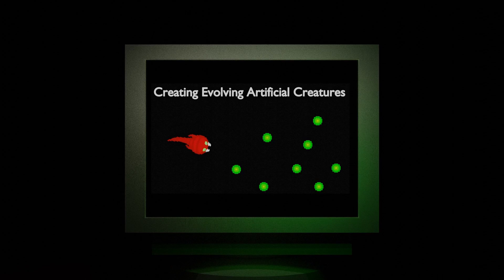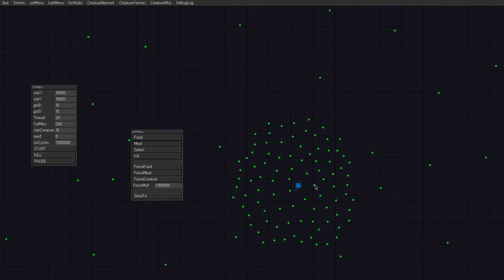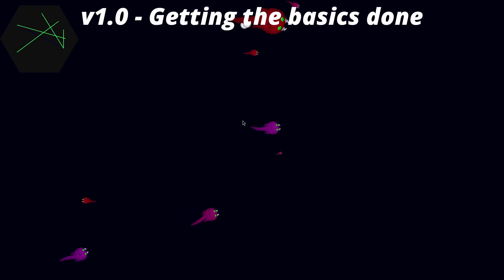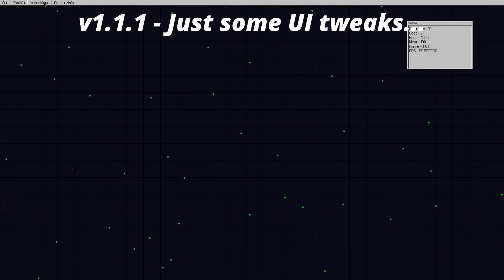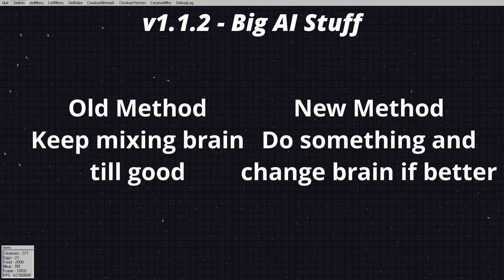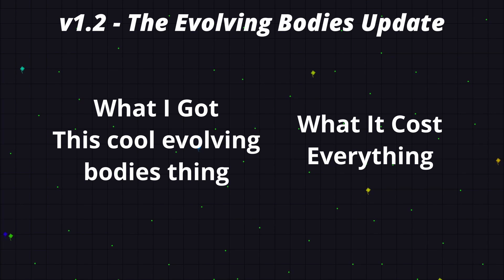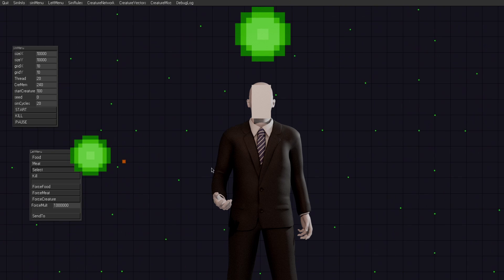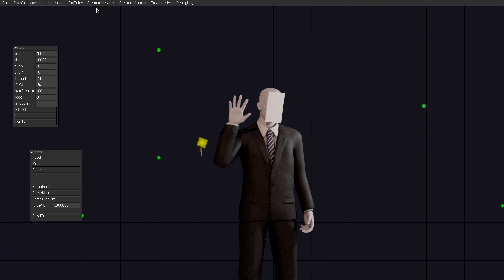I Spent a Year Coding Evolving AI Life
I survived 1 year of making videos, lets see if I can last the next 100 years of making Vitanova and that AI life stuff or whatever else I will be making